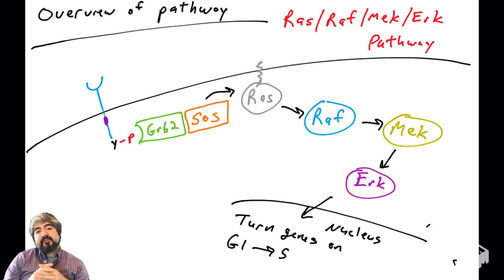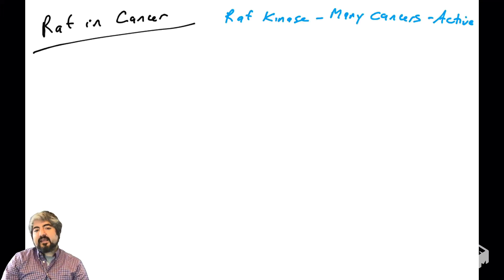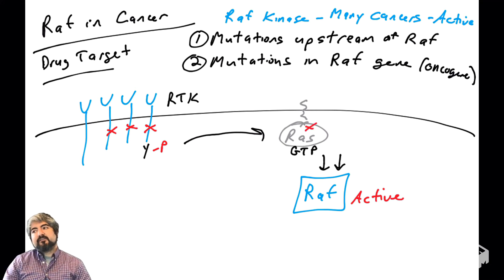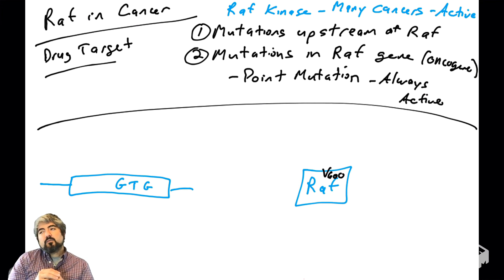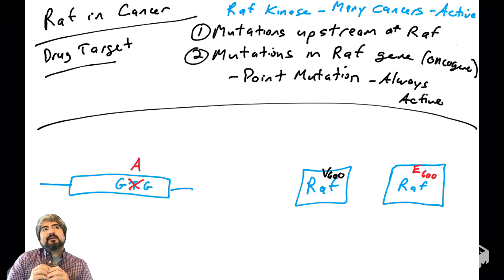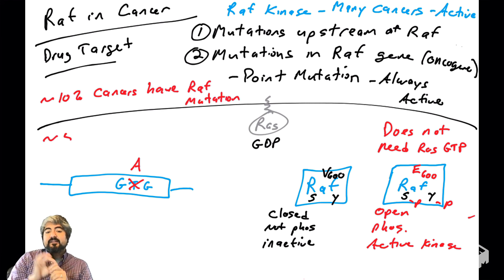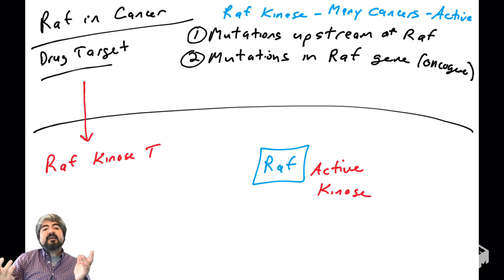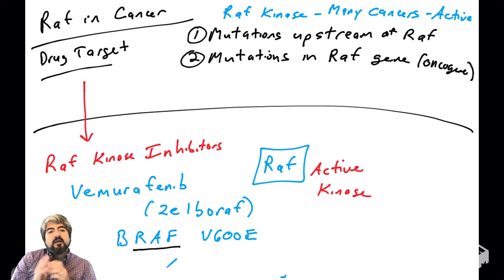Raf part 2 - role in cancer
This videos discusses how the Raf kinase (commonly referred to a BRAF) is dysregulated in many human cancers, either from mutations upstream of Raf, or by mutations within the Raf protein itself (such as BRAF V600E), as well as Raf inhibitors that are used to treat human cancers.